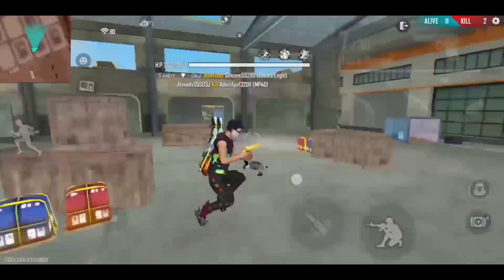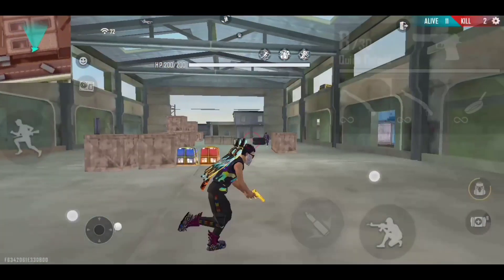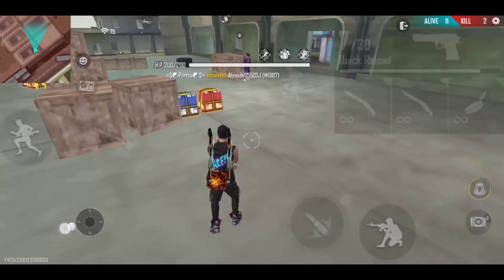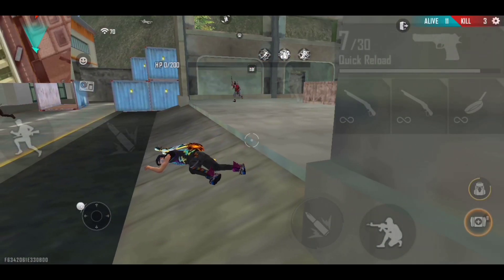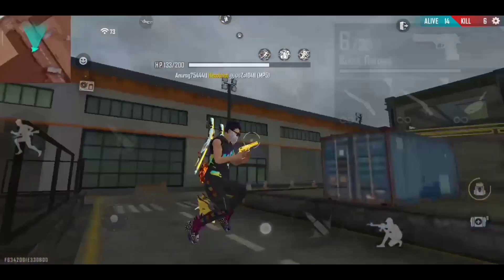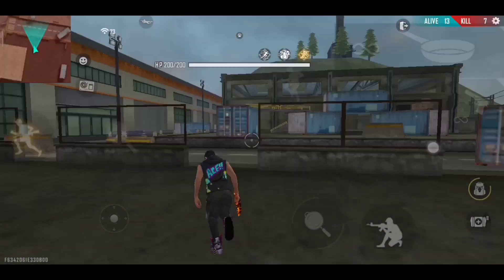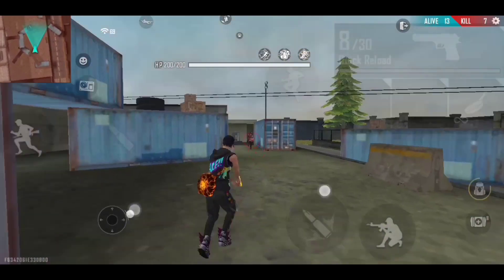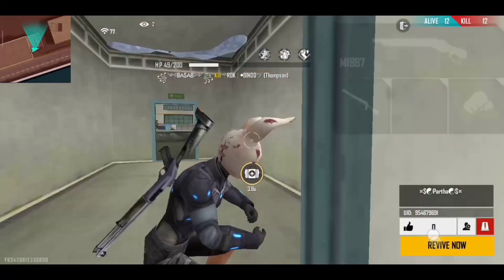Desert Eagle 1 tap tips and tricks in Tamil. Best one tap headshot tips and tricks in tamil!!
i am one of the best player in our community
i am using a 1 gb ram mobile and i play well
Also Gameplay montages and video tips and tricks .search in YouTube gaming with Zander
 أنا من أفضل اللاعبين في مجتمعنا
أنا أستخدم هاتف محمول بسعة 1 جيجابايت وألعب بشكل جيد
كما أحمّل مونتاج اللعب ونصائح وحيل الفيديو. ابحث في ألعاب YouTube باستخدام Zander
'ana min 'afdal alllaeibin fi mujtamaena
'ana 'astakhdim hatif mahmul bset 1 jijabayat wa'aleab bishakl jayid
kama ahmml munitaj allaeb wanasayih wahil alfidyu. 'abhath fi 'aleab YouTube biastikhdam Zander

الشعار: الممارسة تجعل من الكمال
alshaear: almumarasat tajeal min alkimal
Slogan practice makes perfect

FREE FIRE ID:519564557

 OUR DEVICES ZANDER-Redmi6a(1/10) MEDIATEK HELIO P22 DEVIL MD YT- PK - FFB -

 MY PC SPECS: PROCESSOR:AMD RYZEN 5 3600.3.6GHZ(6 CORES 12 THREDS) RAM:8 GB GPU:RTX2080ti 1000GB(1TB)SSD

 CREDIT:Garena Free Fire
 DEVELOPER:111 DOTS STUDIO